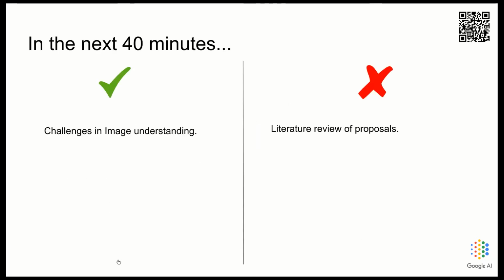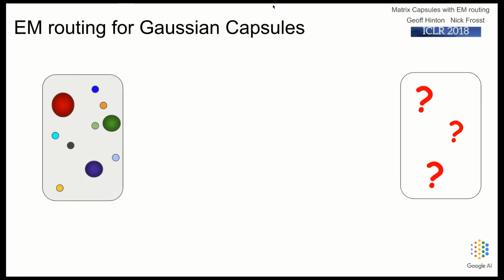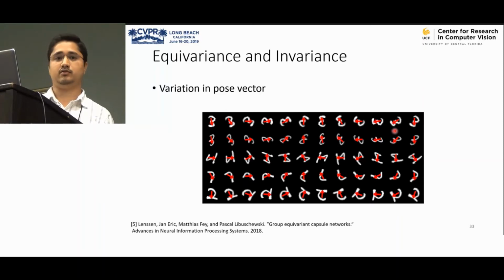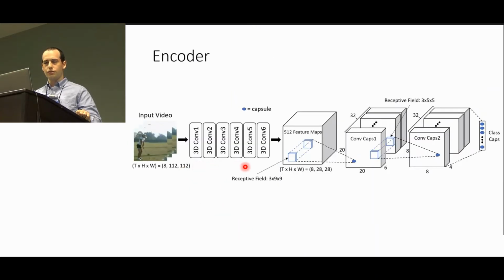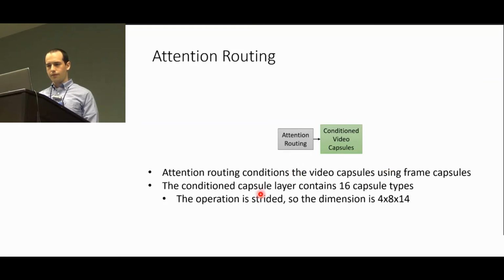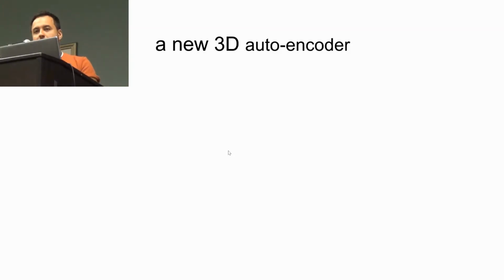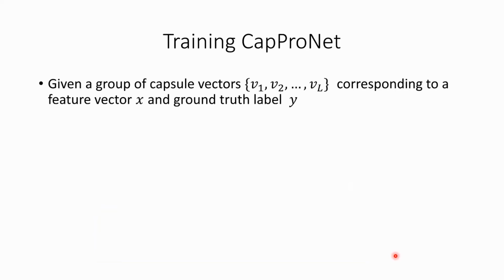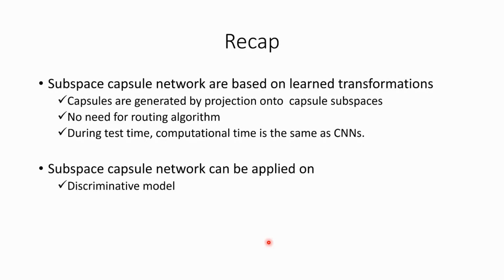Capsule Networks for Computer Vision – CVPR 2019 Tutorial (UCF)